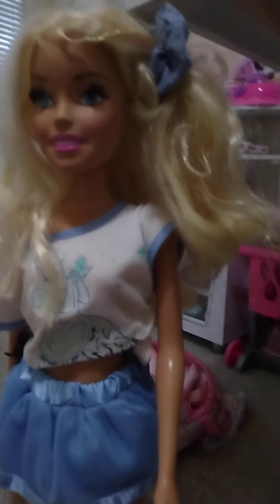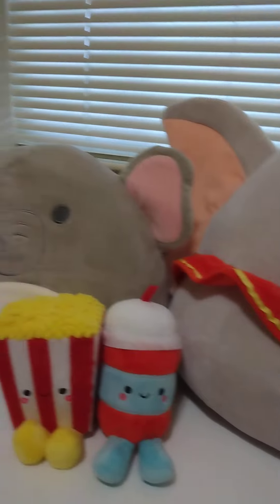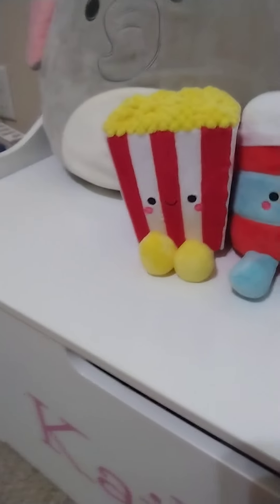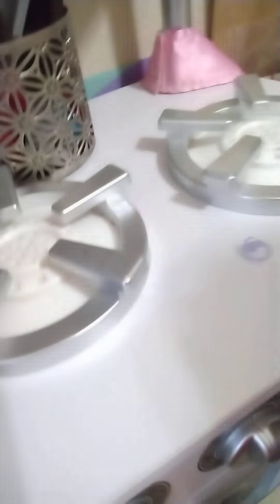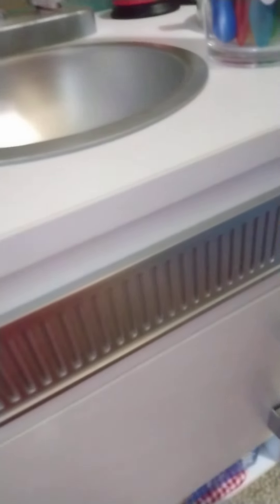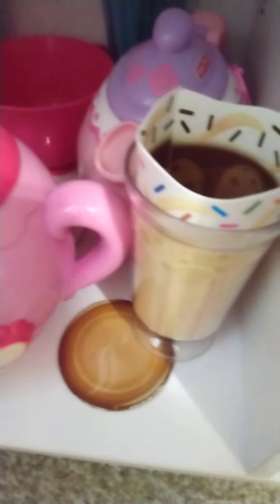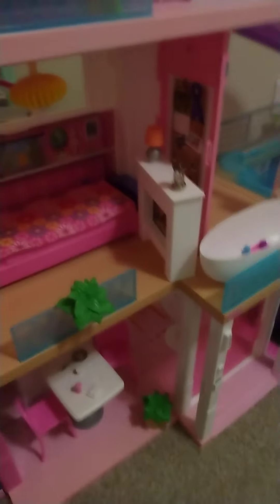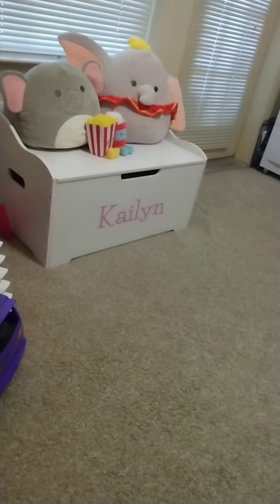January 23, 2022